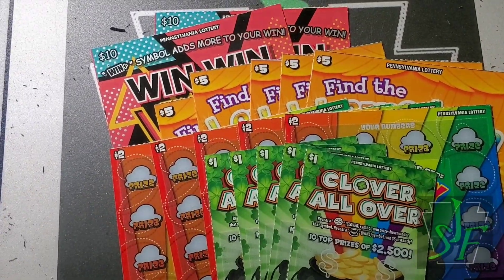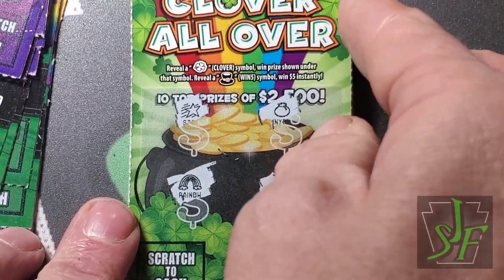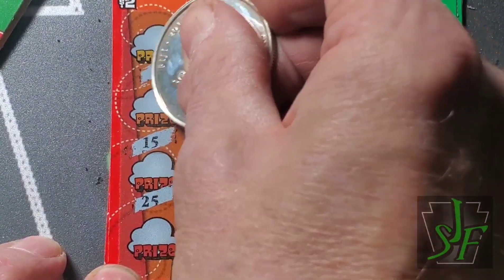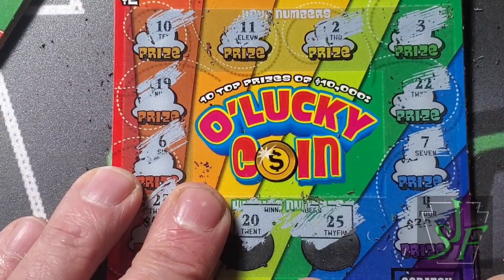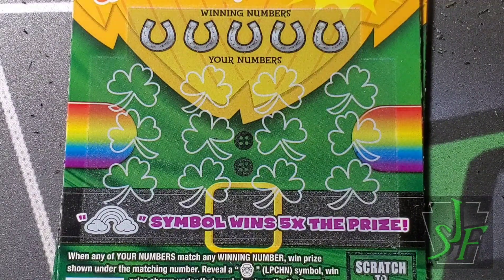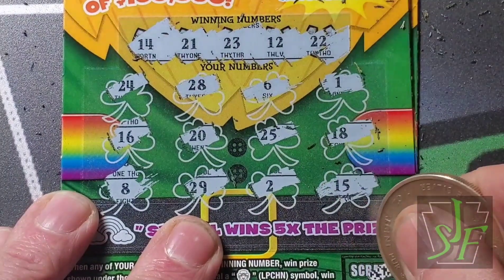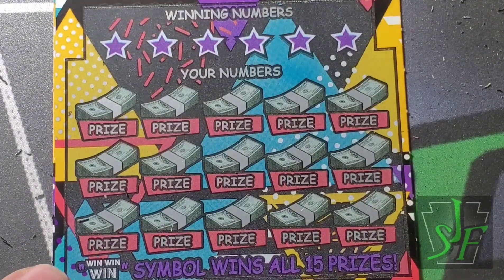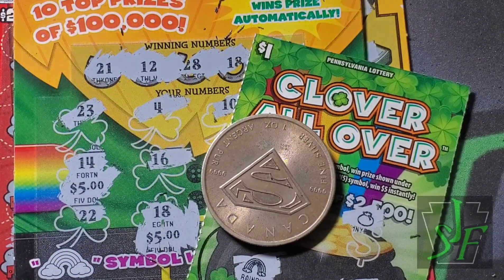New Tickets. All the St Patrick's Day tickets. The new 10s.